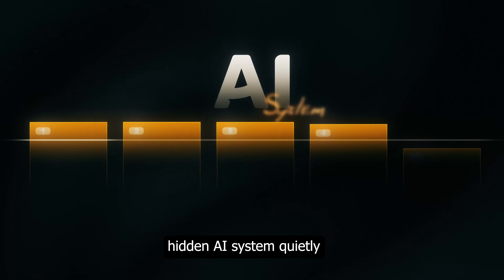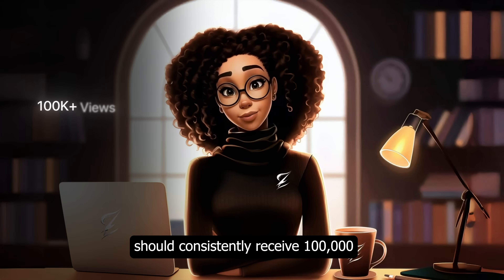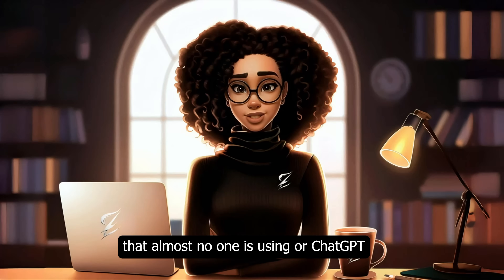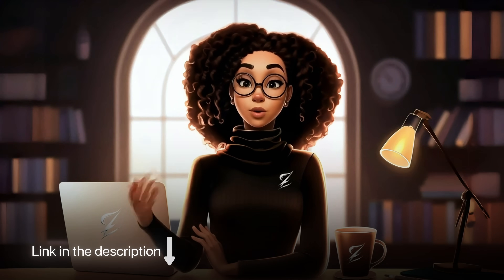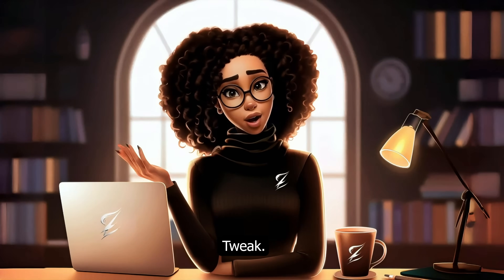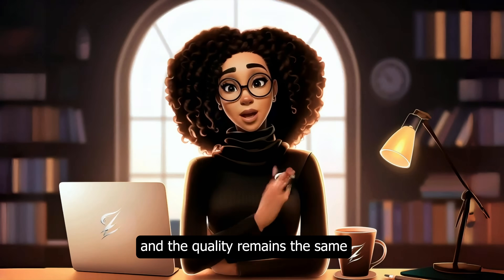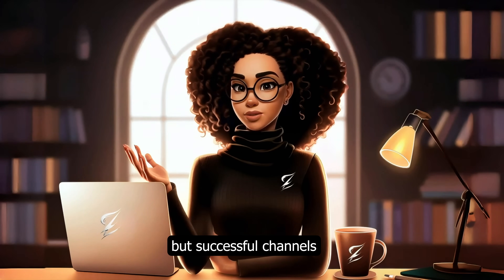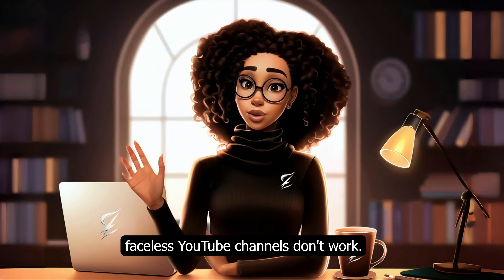The SECRET AI System Behind VIRAL Faceless YouTube Channels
✨ Accelerate Program✨

There's a AI system powering many successful faceless YouTube channels. This video reveals this system and shows how anyone can use it through a simple process, especially for those interested in  youtube automation for beginners. Learn how to make money on youtube by replicating this AI system.

💡 TIMESTAMPS:
00:00  The hidden system
01:34  Layer 1
06:36  Layer 2
08:07  Layer 3
09:53  Layer 4
11:11  Layer 5
12:37  How to implement
13:39  Makes to avoid